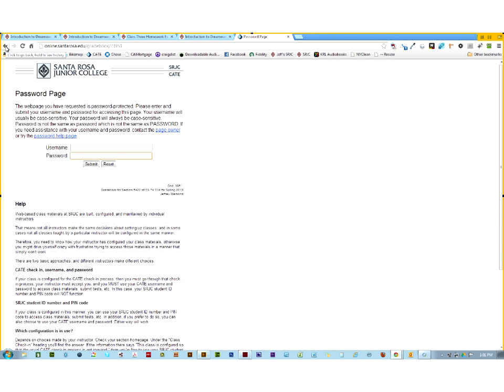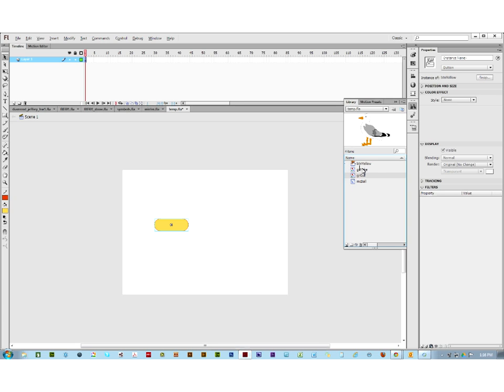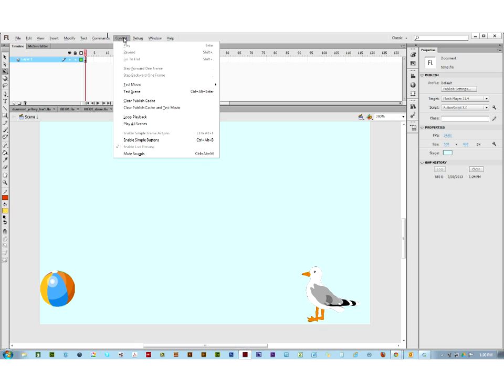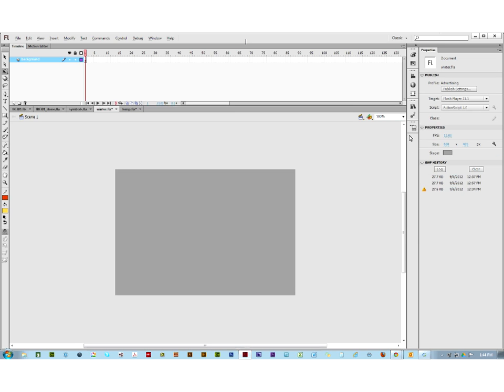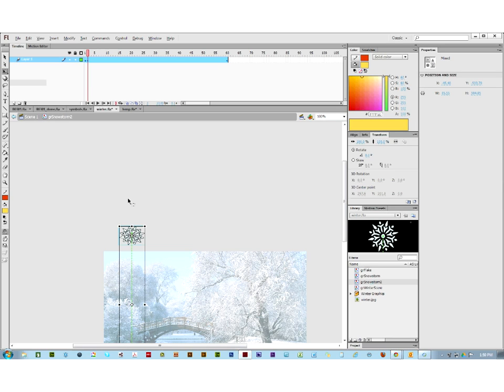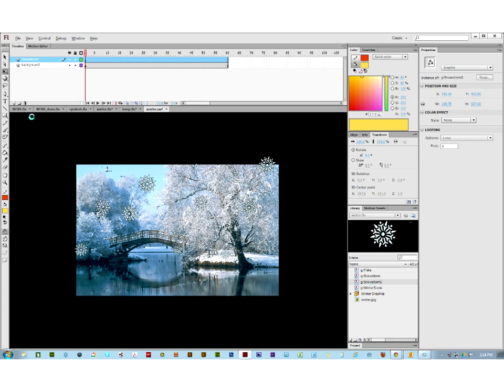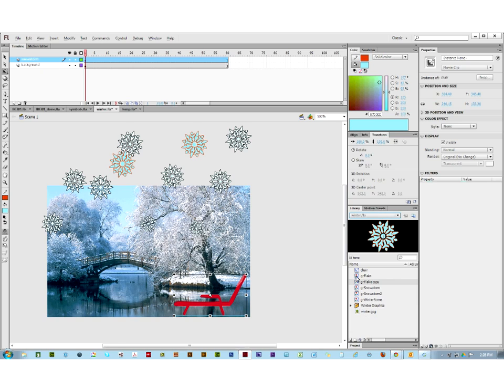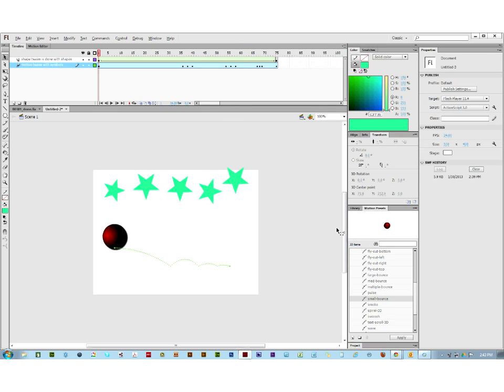Jeffrey Diamond CS 74 31A Intro to Web Based Animation with Flash Spring 2013 01302013